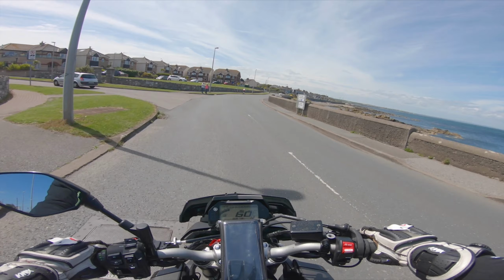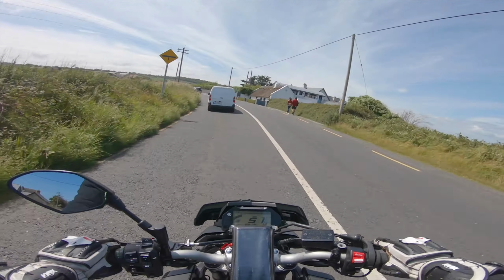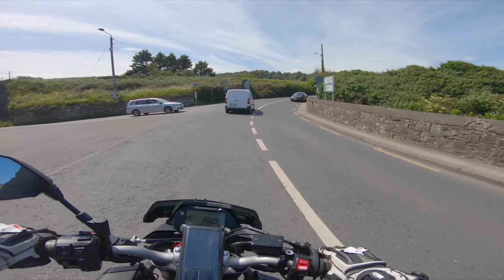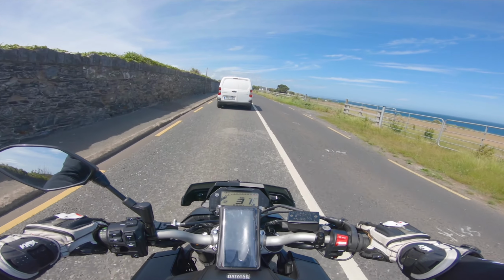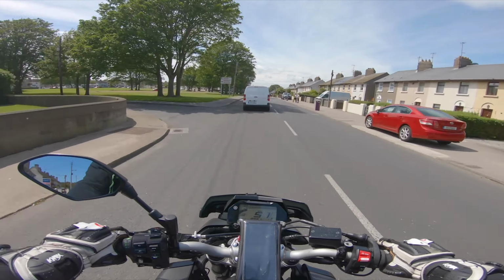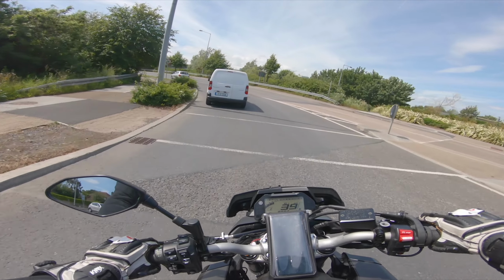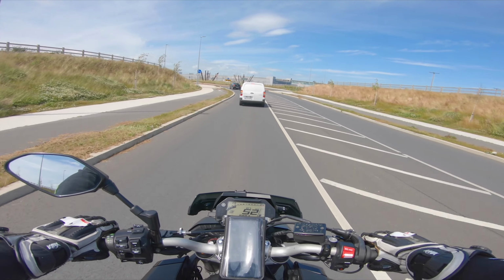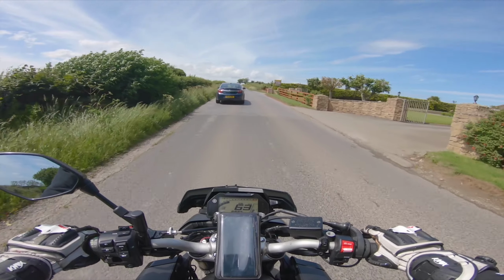5 Things I HATE about my Yamaha MT10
Would these be the 5 things you hate about it too? Let me know if there is anything else you would add to this list!

Etsy Store:

Gear:
Helmet: HJC RPHA 11 Military.
Jacket: Rukka Flexius Goretex Jacket + RST Tracktech evo 2 textile
Boots: Dainese Torque D1 goretex, RST tracktech evo 2014 edition.
Leathers : RST Tracktech evo 1 piece.
Camera: Go Pro Hero 7 Black
Bike: 2018 Yamaha MT10
Mods: Gilles Racing Levers, Yamaha heated grips, Dominator De-cat Pipe, R&G Tail Tidy, R&G Crash Bobbins, Ebay Special Integrated Tail Light, Carbon Side Panels, Carbon Screen Panels.